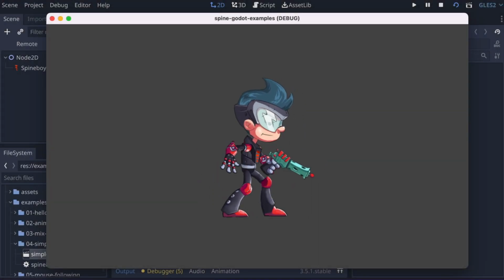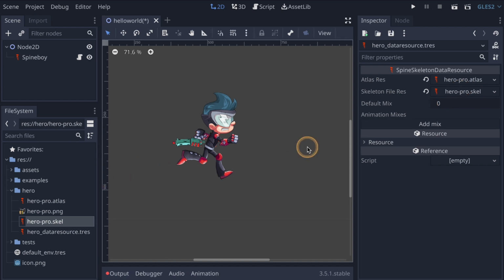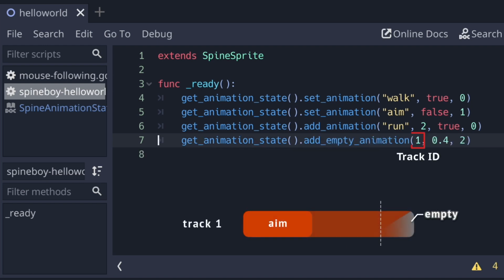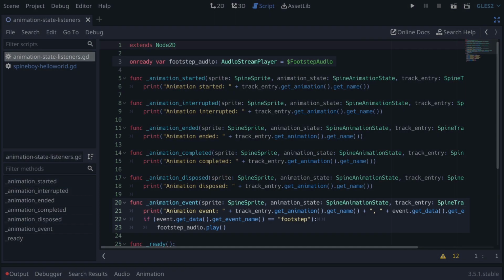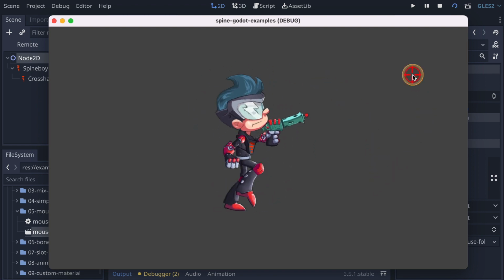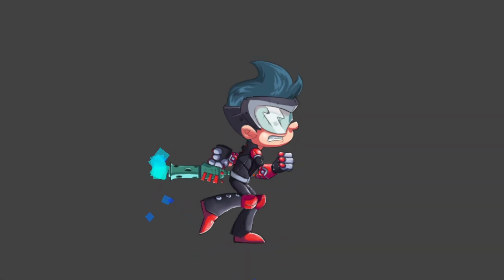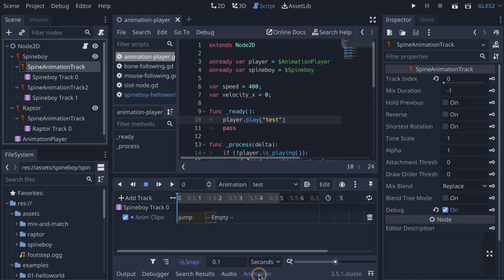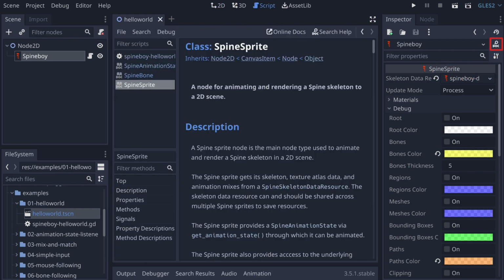[spine-godot] Exploring spine-godot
Let's explore using Spine with Godot! Our latest video explains many features in the spine-godot runtime to get you up and running quickly. Learn what you can do with the spine-godot runtime through various sample scenes.

Video chapters:
00:00 Spine Logo
00:07 Introduction
00:18 Installation
01:32 01-helloworld
02:18 01-helloworld / SpineSkeletonDataResource
03:57 01-helloworld / Updating Spine Assets
04:05 01-helloworld / Creating a SpineSprite
04:52 01-helloworld / Animating a SpineSprite / set_animation()
06:11 01-helloworld / add_animation()
06:48 01-helloworld / add_empty_animation()
07:47  01-helloworld / SpineTrackEntry
08:23 02-animation-state-listeners
10:49 03-mix-and-match
11:51 04-simple-input
13:39 05-mouse-following
15:38 06-bone-following
16:44 07-slot-node
18:10 08-animation-player
22:03 09-custom-material
22:48 10-2d-lighting
23:41 Conclusion